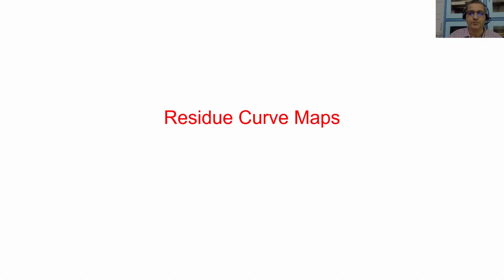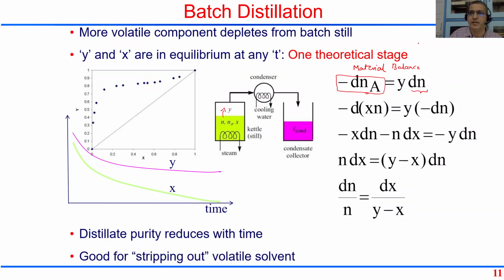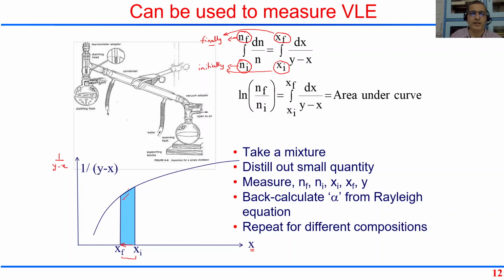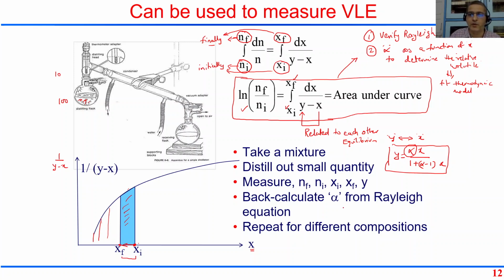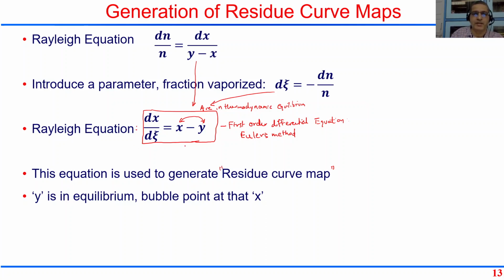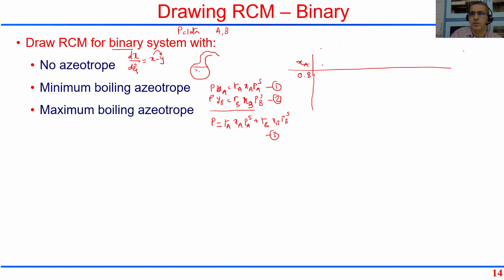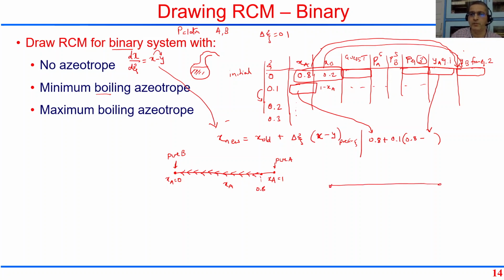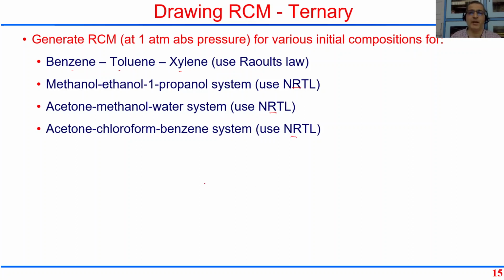CET 2154 Lecture 5: Residue Curve Maps Part 1 of 2